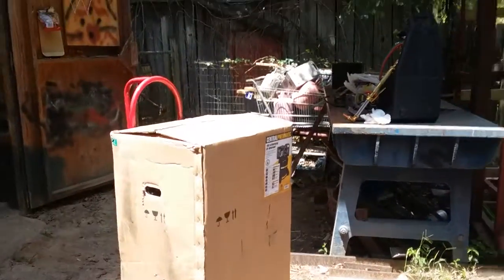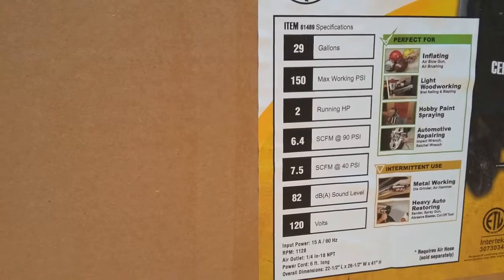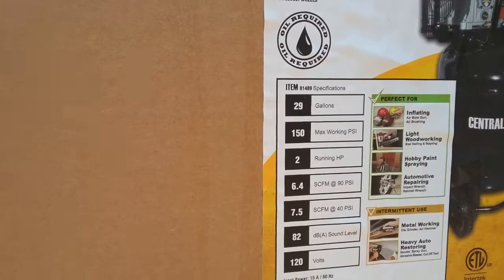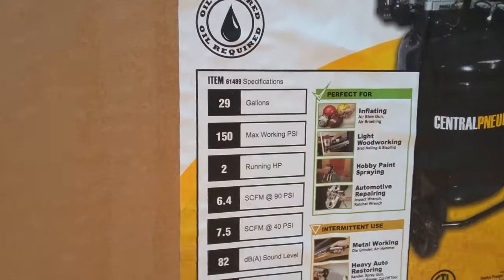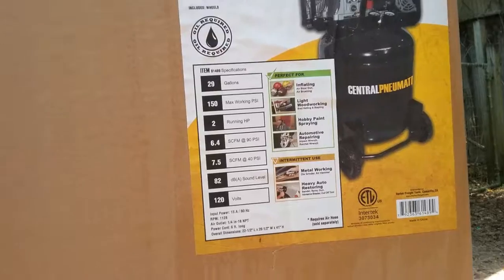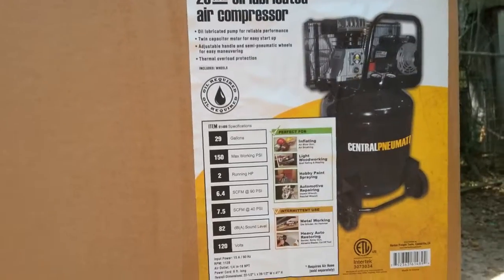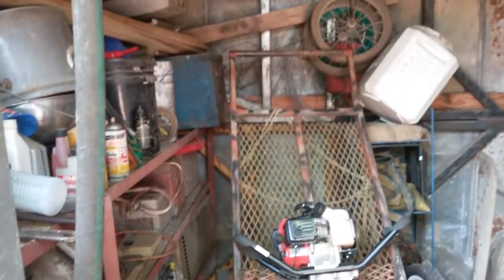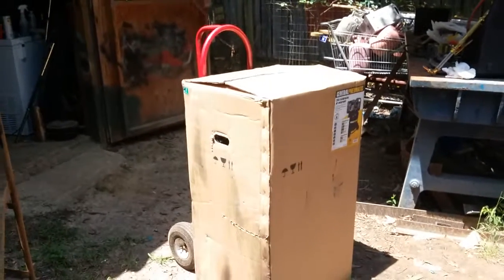Harbor Freight air compressor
Shop build